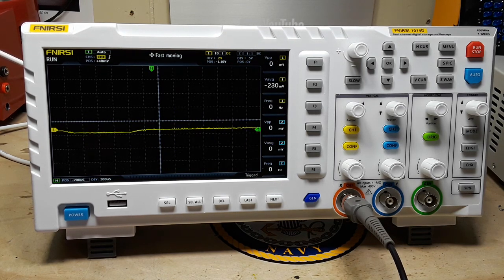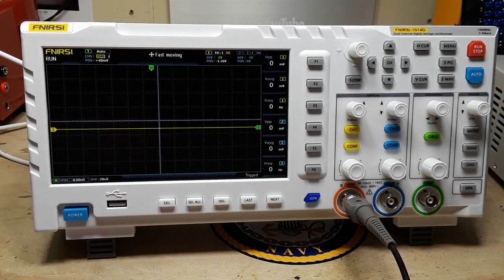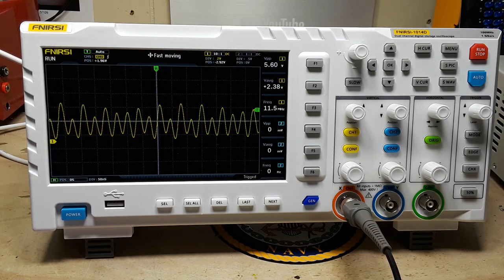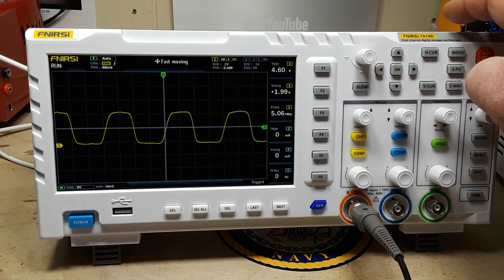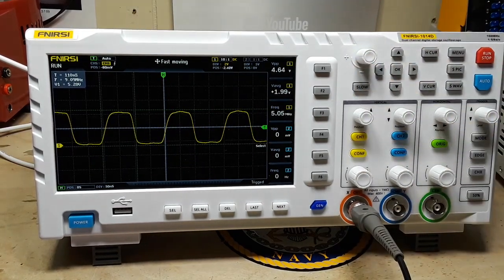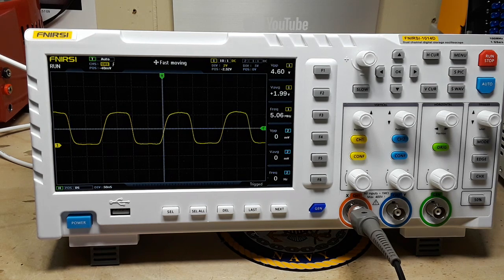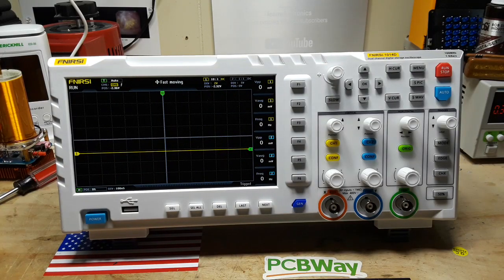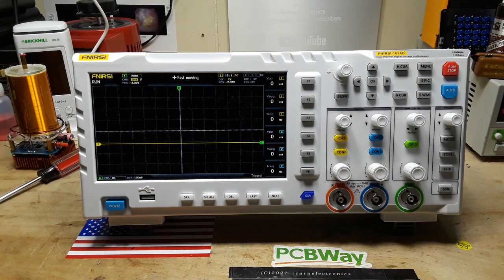FNIRSI 1014D Oscilloscope Review & Tear Down Part 2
In this video we take a further look into the FNIRSI 1014D benchtop oscilloscope.